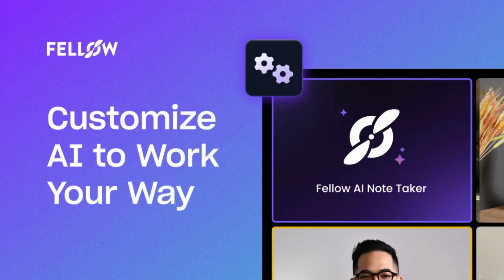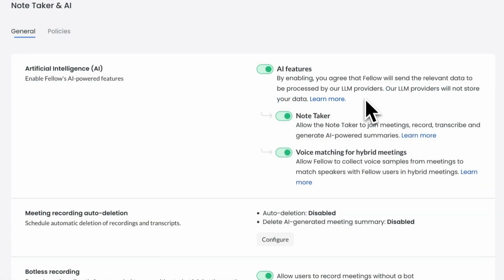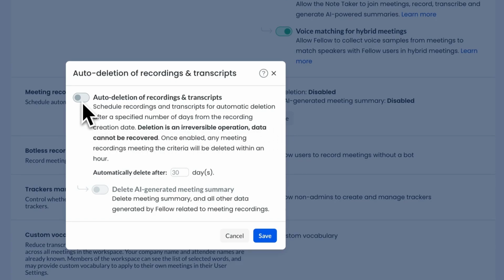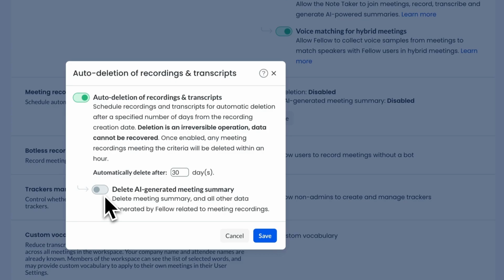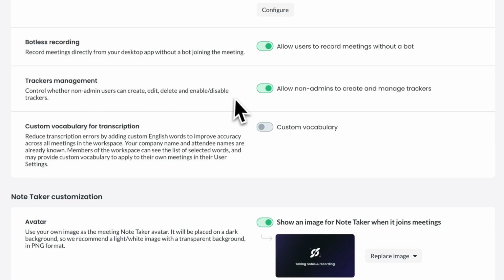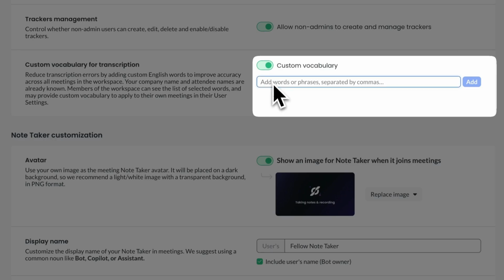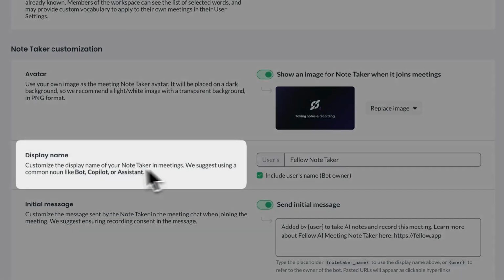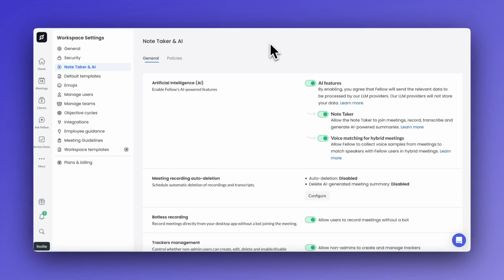AI Meeting Settings in Fellow: Customize Privacy, Compliance, and Note Taker Controls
Learn how to set up Fellow’s AI Note Taker and AI workspace settings so your organization can capture, manage, and secure meetings on your terms. In this walkthrough, we’ll cover:

AI controls: Enable or disable AI features like transcription, summarization, and automated note taking.

Data governance: Configure retention policies, auto-deletion schedules, and compliance settings (GDPR, HIPAA).

Accuracy settings: Use Voice Matching, Custom Vocabulary, and Trackers to improve transcripts and surface insights.

Transparency tools: Customize the AI Note Taker’s avatar, display name, and first message to build trust in meetings.

Fellow’s AI settings give admins fine-grained control over how AI is introduced into workflows—balancing innovation, privacy, and compliance. Meeting content is never used to train external AI models, and your team retains full ownership of data.

Whether you want to unlock productivity with AI or enforce strict security standards, this guide will show you how to make Fellow work for your team.